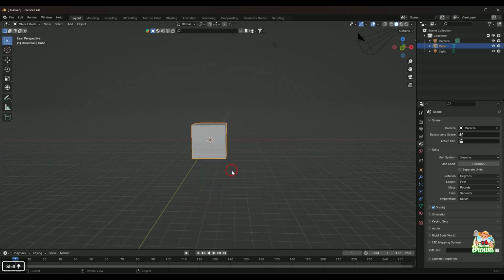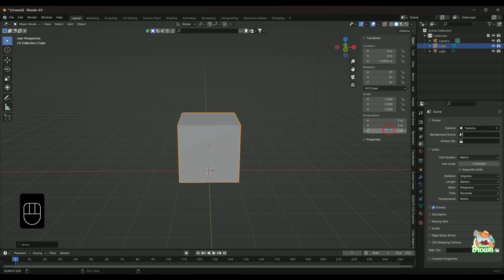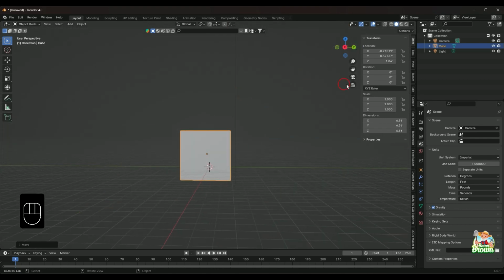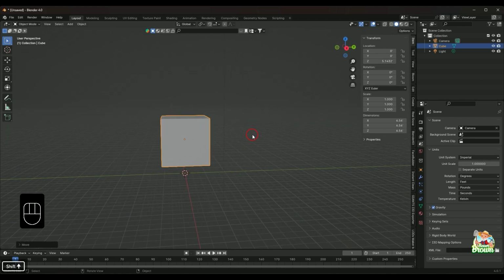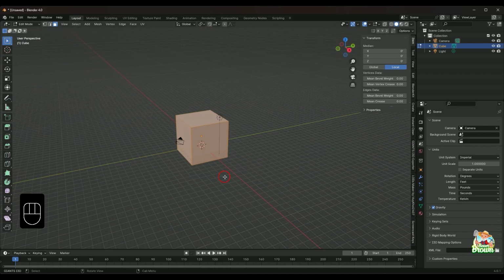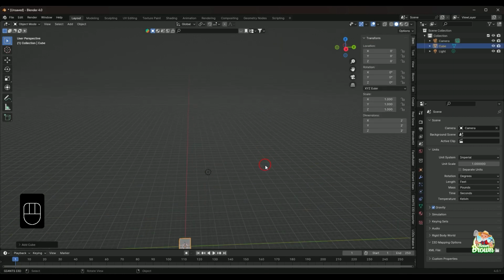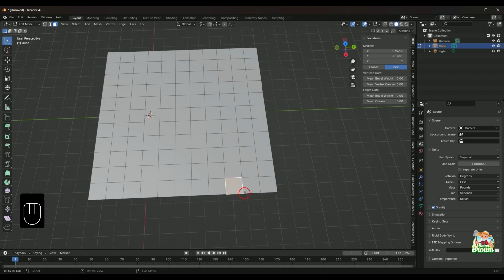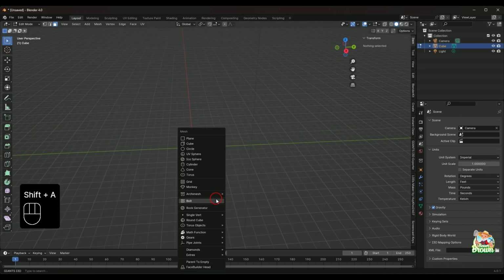Learning Blender - EP2: More Basics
In this video tutorial series for Blender, Giant's Editor 9+, and Farming Simulator 22, we are going to continue learning the basics of Blender. With the absolute basics under your belt you'll be better prepared for the lessons ahead.